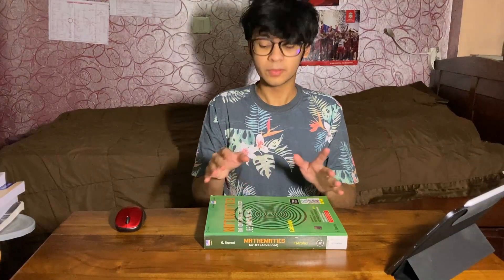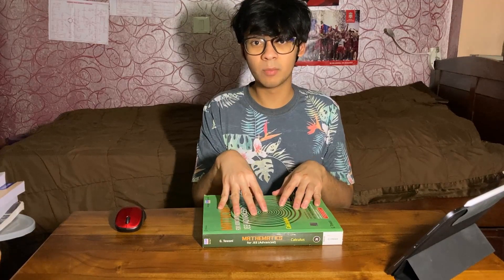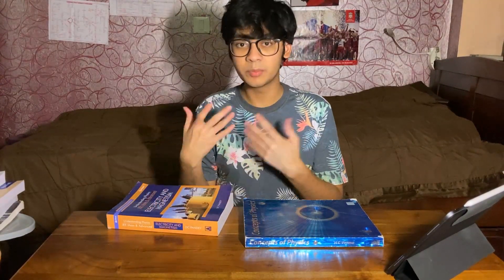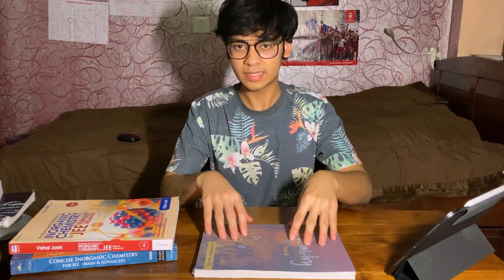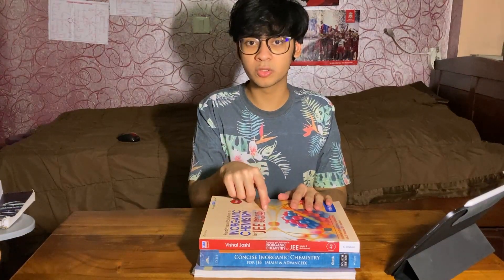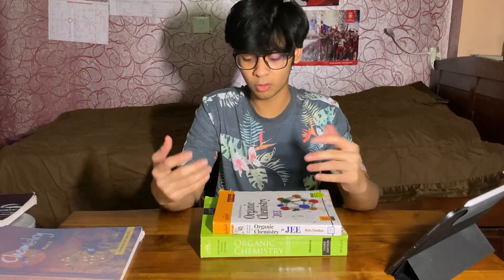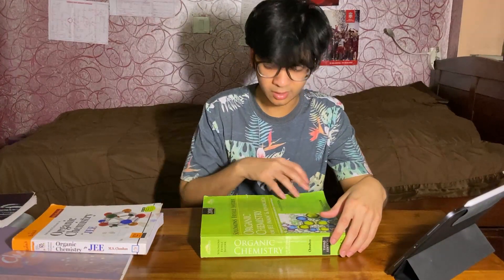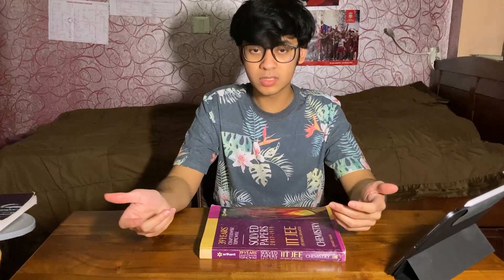JEE Books for Average Students | Book Recommendations | JEE 2021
In this video, find out books for JEE mains and advanced an average student like me uses. These are all the books I recommend.

📚 Books I used for JEE (These are affliate links, so they give me a little money too. Please use them while buying to support me!😄) :
Mathematics:
Physics:
→ HC Verma
→ DC Pandey
Chemistry:
→ JD Lee
→ N Awasthi
→ MS Chouhan
→ Solomon & Frhyle

→ Solved Papers

Timestamps:
0:00 - intro
0:56 - mathematics
2:30 - physics
4:13 - inorganic chemistry
6:24 - physical chemistry
7:18 - organic chemistry
9:36 - solved papers

❓FAQs:
→Q: When did I start preparing?
At the end of 11th grade
→Q: When did I give JEE?
I am a JEE 2021 aspirant
→Q: What was my percentile in JEE Mains?
99.938 %ile
→Q: Which editing software do I use?
Davinci Resolve
→Q: Which coaching did I go to?
I joined VMC, but I stopped attending classes just before 12th and started to learn online.
→Q: Where do I live:
Delhi
If you are on laptop, you can find my email in the about section of my channel
→Q: Which YouTube channels did I follow?
(Tip: don't watch live lectures; waste of time. You can watch them at 1.5-2x speed if they're recordings)
Unacademy JEE: Used this for all subjects. A lot of advertisement but good content, especially the past year classes. Don't watch live. I didn't like the physics teachers, but try them yourself before making a decision.
Vedantu Math/ Catalysis by Vedantu: Excellent content for revision. I used these channels only for revision, and it was very helpful. Not recommended for detailed study.
Physicswallah: haven't tried it personally, but biggest channel in the JEE education category, you can check them out also
→Q: Which teachers did I study from on Unacademy?
Nishant Vora, Paaras Thakur, NKC Sir